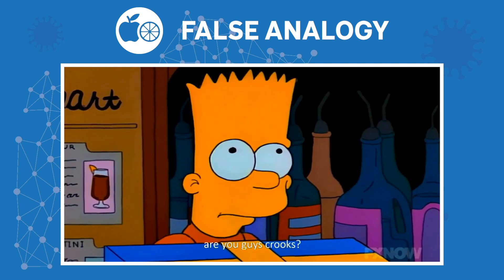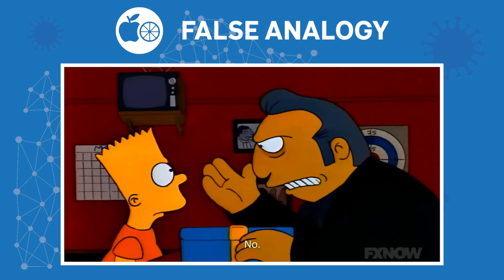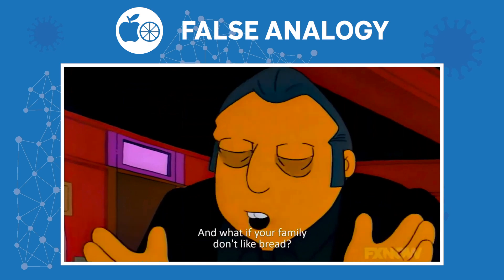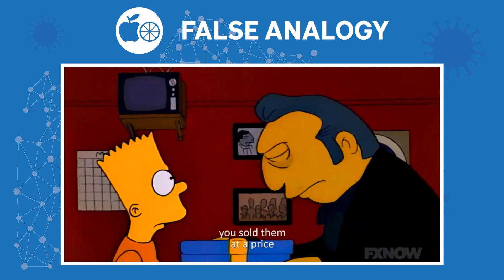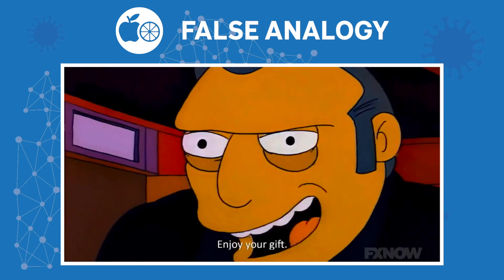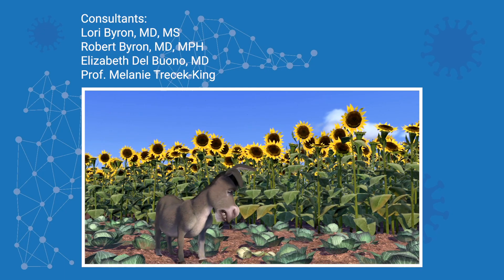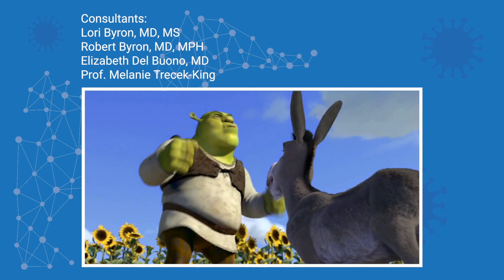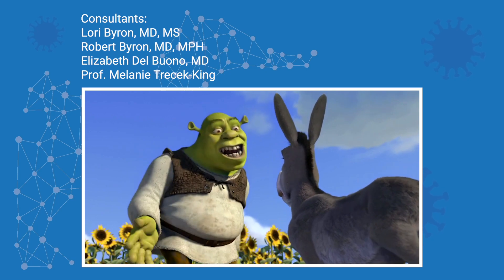False analogies about cupcakes and obesity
Part of the Critical Thinking About COVID series, looking at different rhetorical techniques and logical fallacies in COVID-19 misinformation. Thanks to Prof. Melanie Trecek-King, Dr. Lori Byron, Dr. Robert Byron, and Dr. Elizabeth Del Buono for their feedback in making this video.